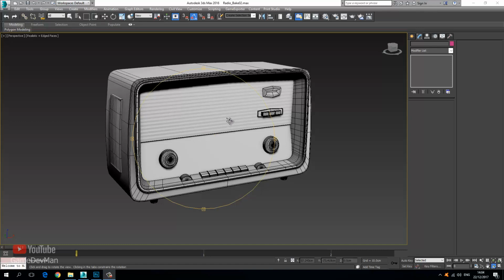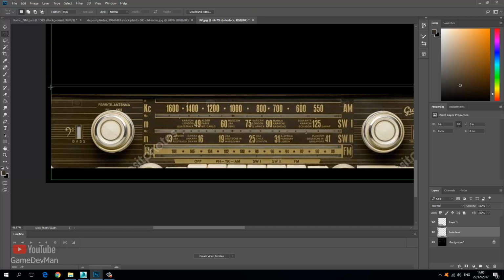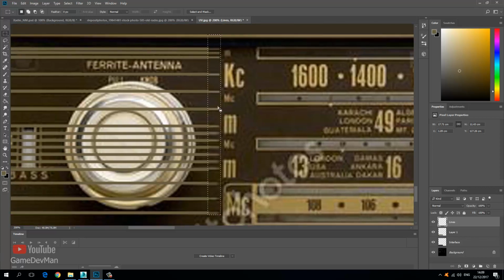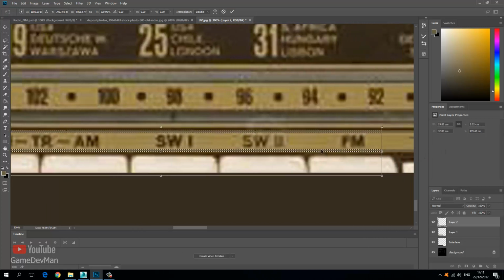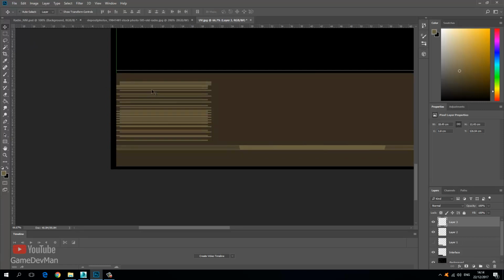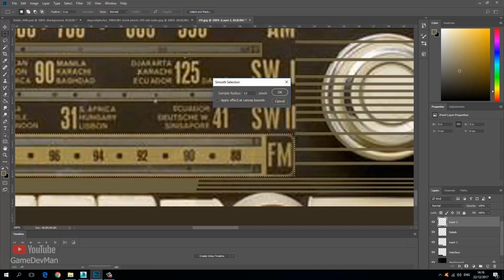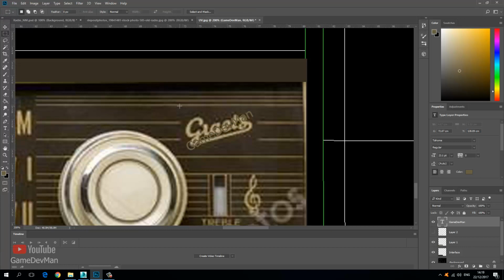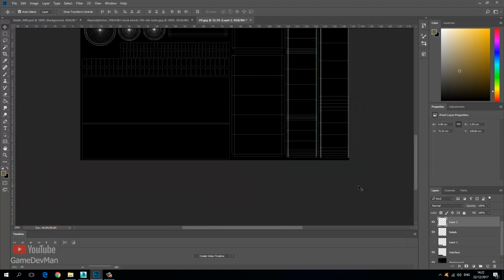Creating Game Ready Assets Part 11